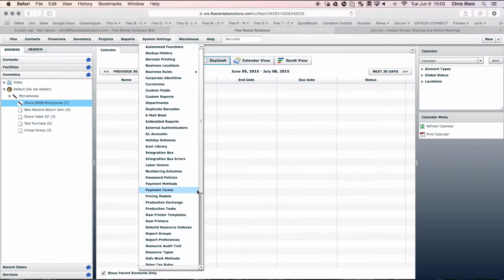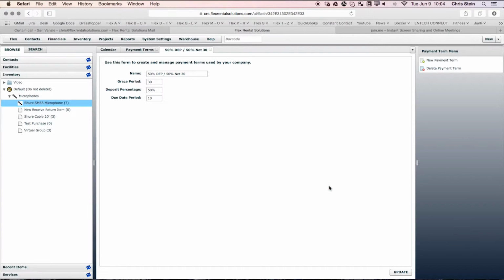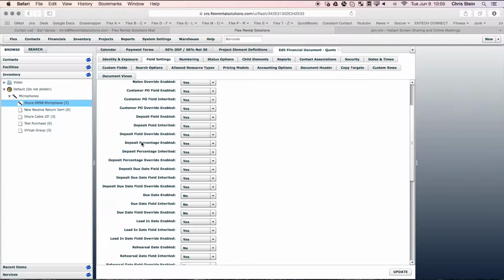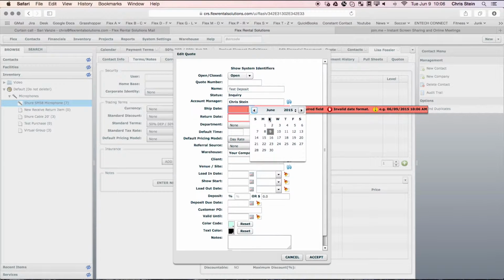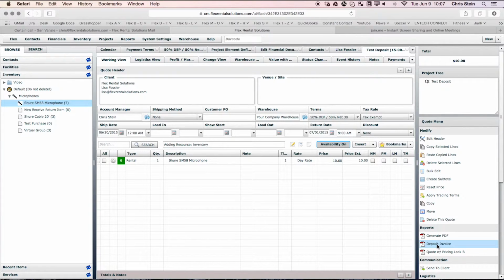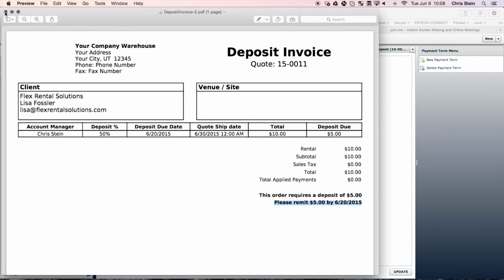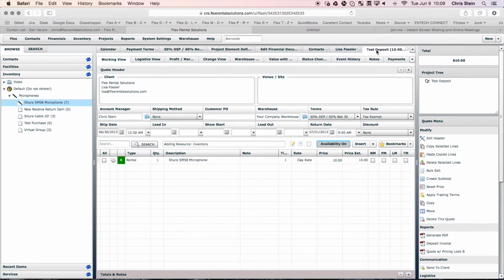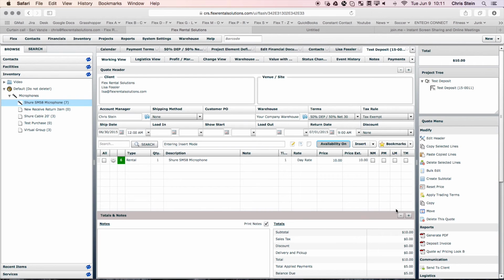Webinar - Payment Terms and Deposit Invoices